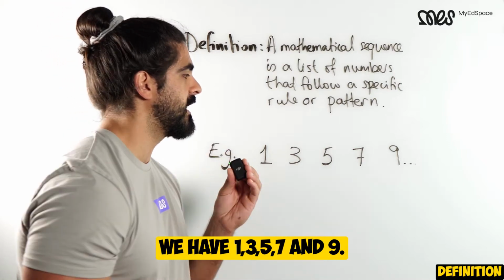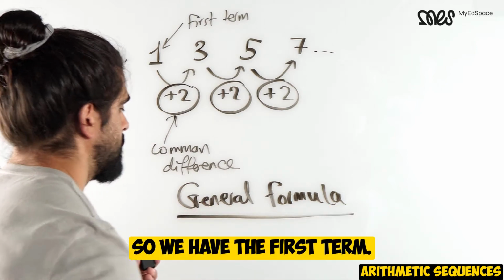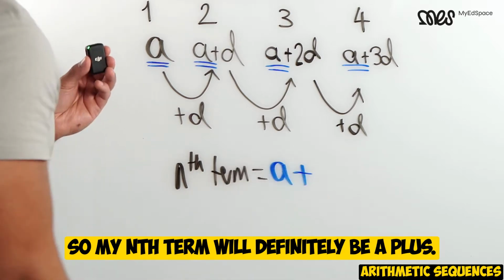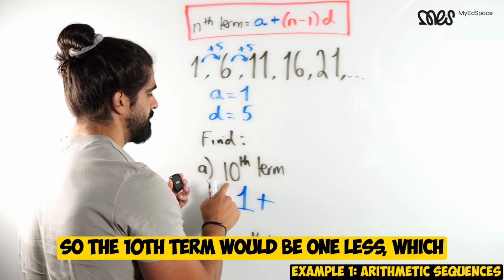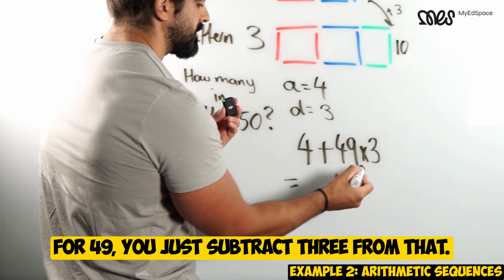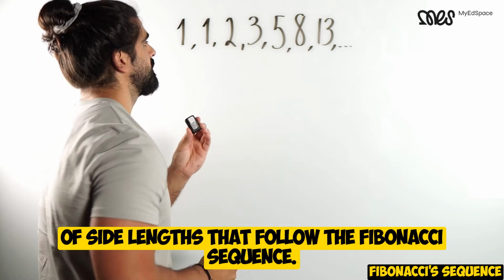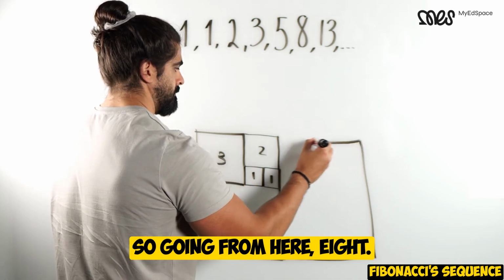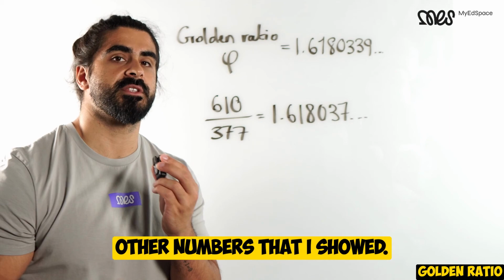Introduction to Sequences: Exploring Arithmetic, Geometric, Fibonacci, and Real-Life Applications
Welcome to this educational video exploring the fascinating world of sequences! In this comprehensive journey, we will delve into the wonders of geometric sequences, arithmetic progressions, the intriguing Fibonacci sequence, and their practical applications in real life. Join us as we discover the captivating story of Sessa and how he outsmarted his King, illustrating the significance of sequences in decision-making.

First, we'll start with the basics. A mathematical sequence is a list of numbers that follows a specific rule or pattern. In an arithmetic sequence, consecutive terms go up or down by the same amount through addition or subtraction.

Sequences play a crucial role in real-life applications. From finance to biology, DNA sequencing to measuring the spread of diseases, and even in music and art, sequences help us understand and measure patterns in the world around us.

Next, we'll introduce geometric sequences, where terms go up or down by a common multiplier or ratio through multiplication or division. Exponential growth, illustrated by Sessa and chessboard problem, showcases the power of geometric sequences.

Finally, we'll unravel the mystery of the Fibonacci sequence. To find the next term, you add the previous two terms. This sequence is closely related to the golden spiral and the golden ratio, which appear in various aspects of the natural world and even in architecture.

Join us on this captivating journey through sequences, and witness how they unlock the secrets of patterns and proportions in our universe.

00:00 Intro
00:05 Definition
01:10 Arithmetic Sequences
04:51 Example 1: Arithmetic Sequences
06:12 Example 2: Arithmetic Sequences
07:25 Geometric Sequences
08:09 Story on Geometric Sequences
09:20 Fibonacci's Sequence
11:20 Golden Ratio
Enrol your child in our live streams or sign up a free lesson today